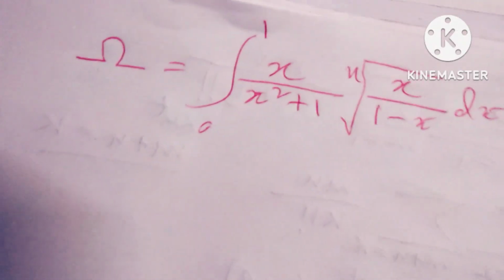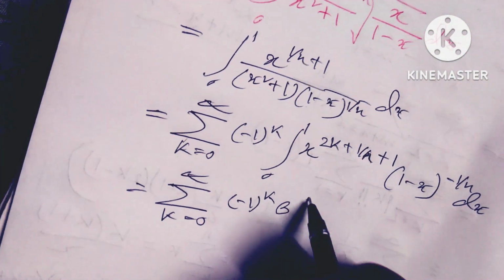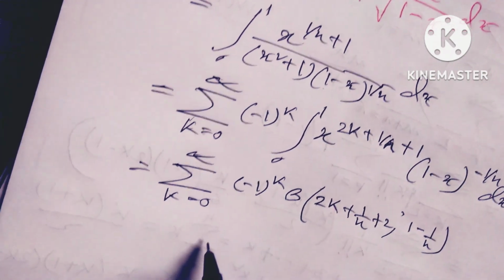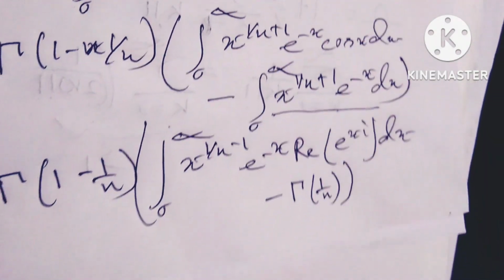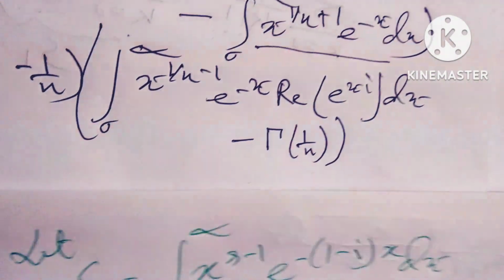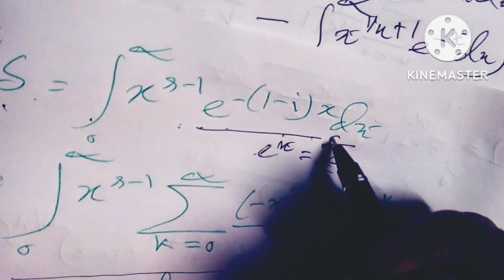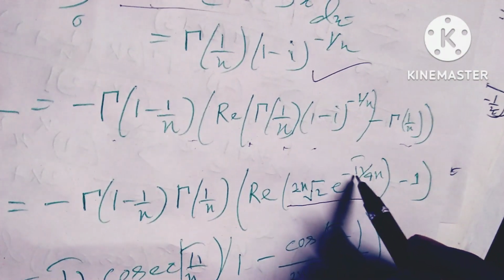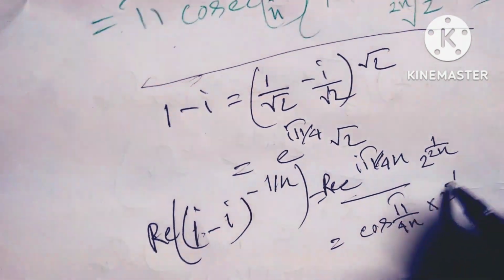Interesting Integration (Ramanujan Masters theorem) 2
Ramanujan Masters theorem is important for finding Melin transformation